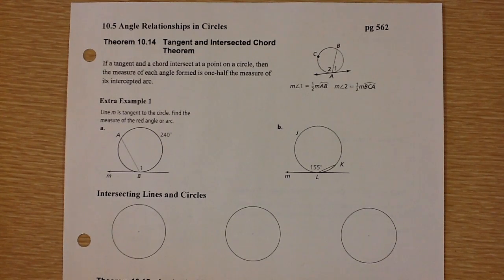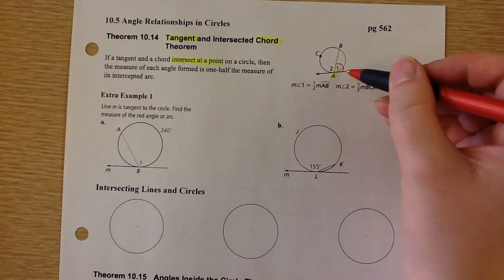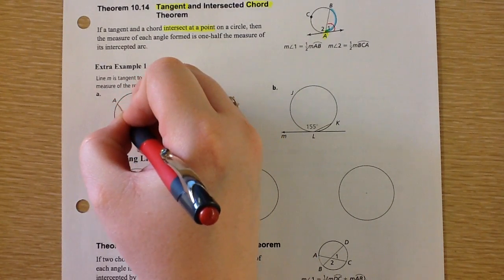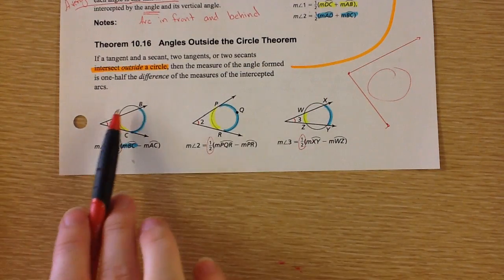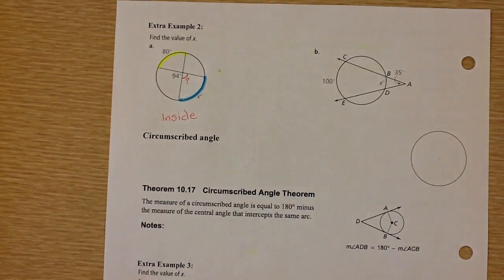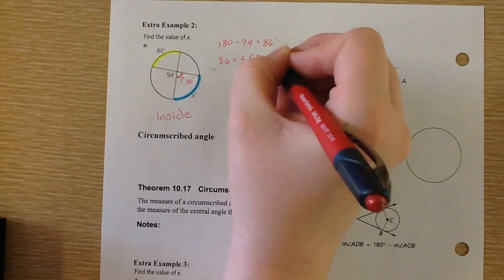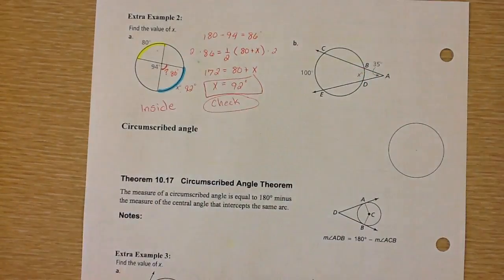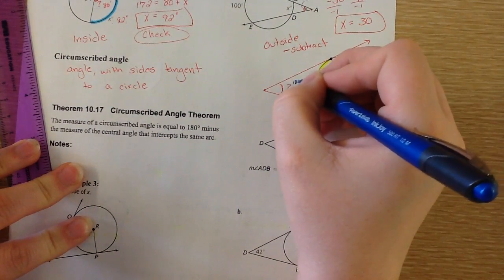Geom 10.5 Angle Relationships in Circles